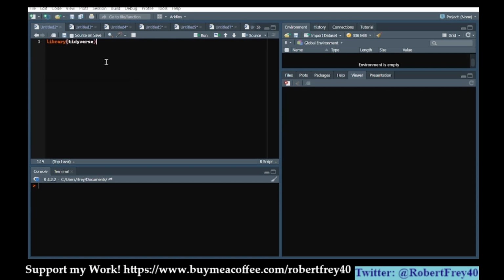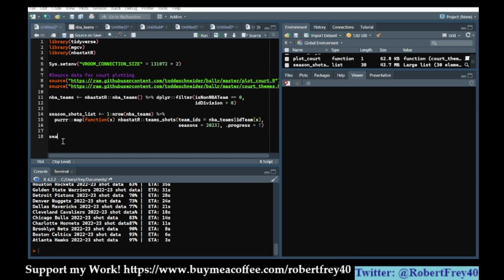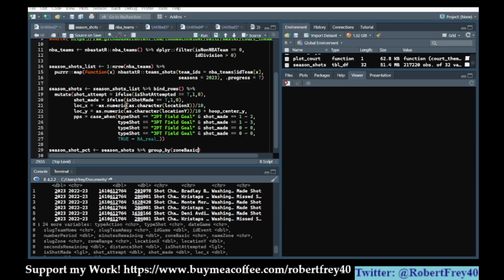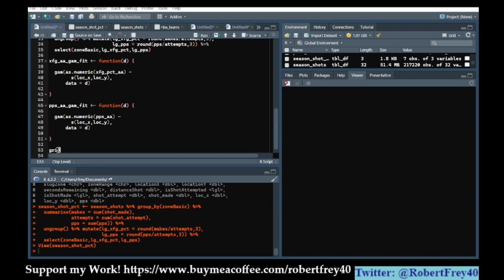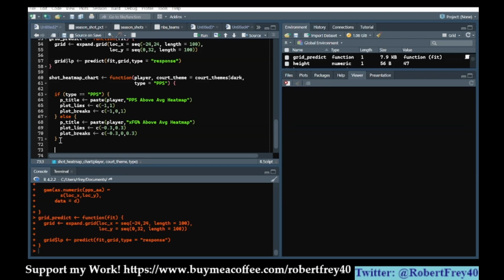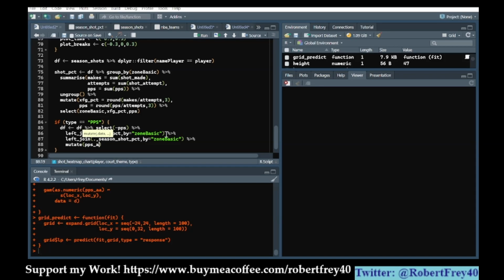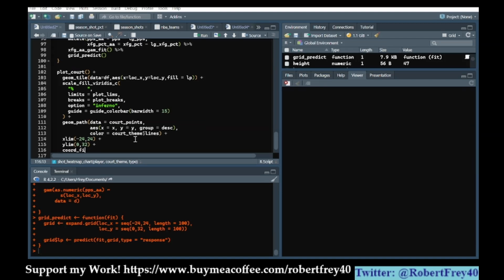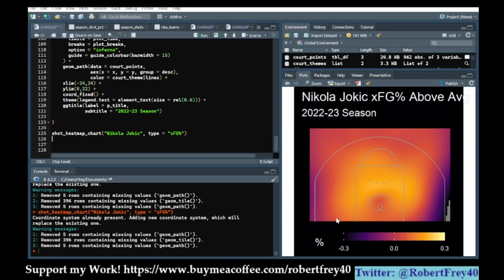NBA Shot Heatmaps in R!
In this video, I show you how to scrape the 2022-23 season shot data and create an expected FG% Above Average and a Points Per Shot (PPS) Above Average Heatmap using some of the league's best players! Feel free to repurpose it for the 2023-24 season!